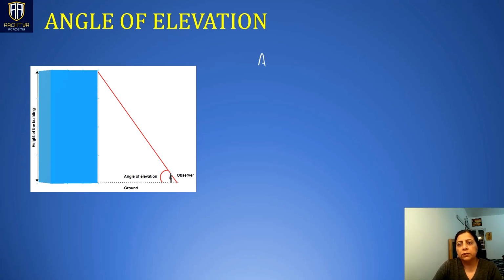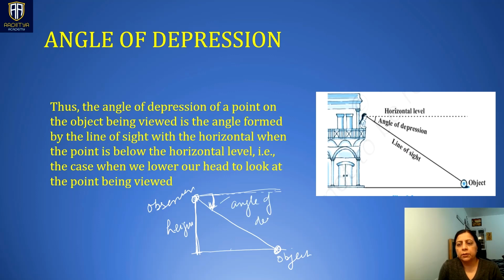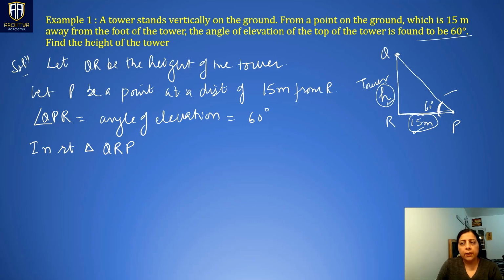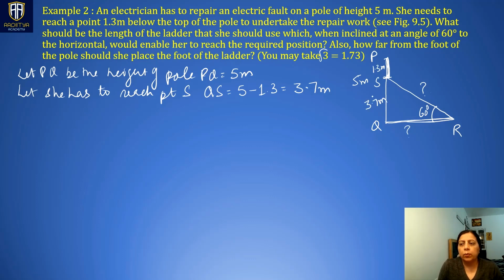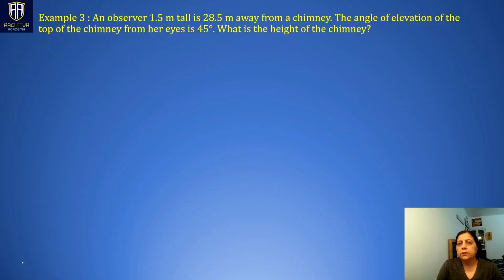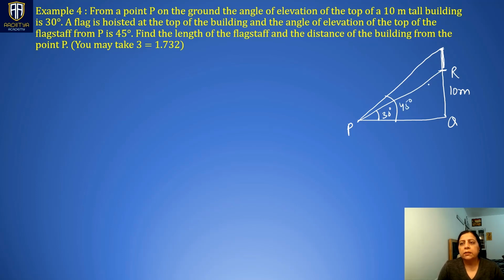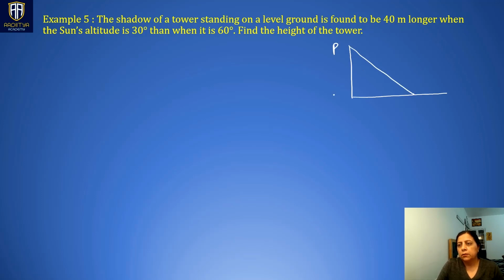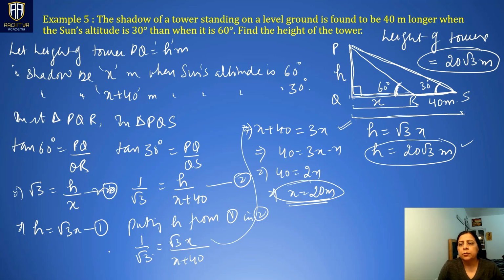CH 9 APPLICATIONS OF TRIGONOMETRY INTRODUCTION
This video explains the basic concepts of  application of trigonometric ratios to practical problems in our day to day lives.